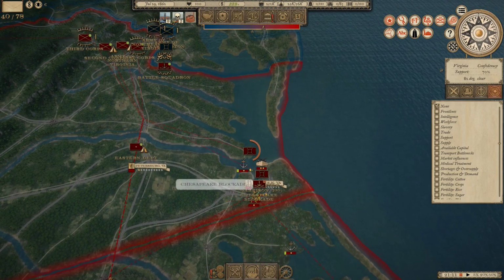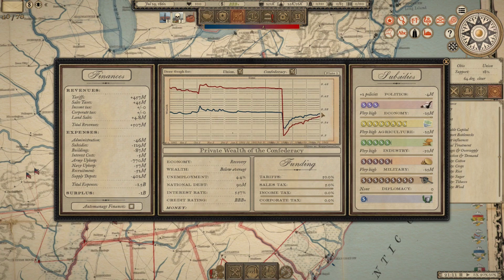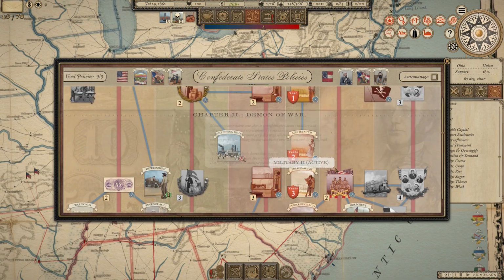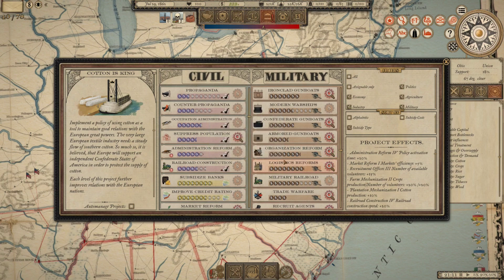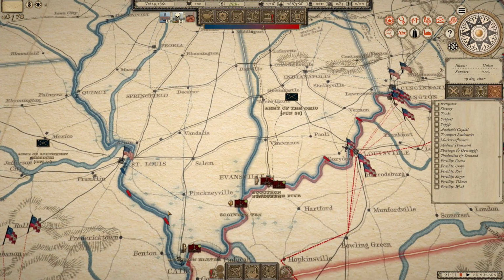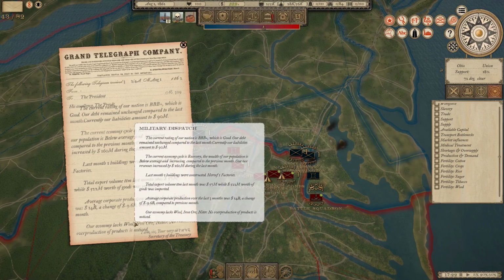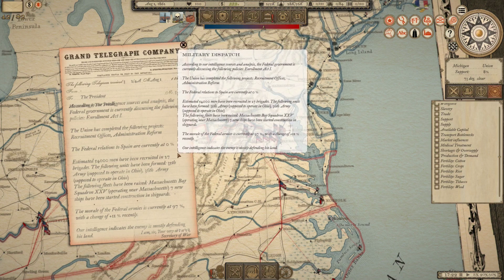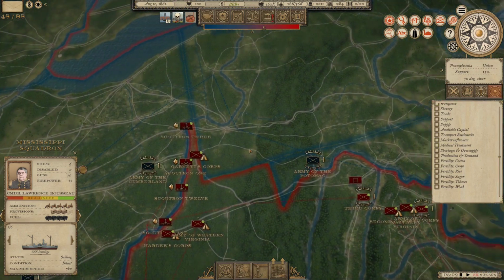Virginia Fully Restored - GT:CW 1.06 beta [CSA #37]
00:00 - Navy
06:39 - Finances, Policies, Projects
19:55 - Wheeling
22:55 - Econ & Intel
34:40 - Sidney Johnston Attacks